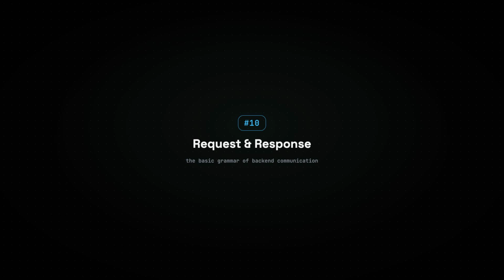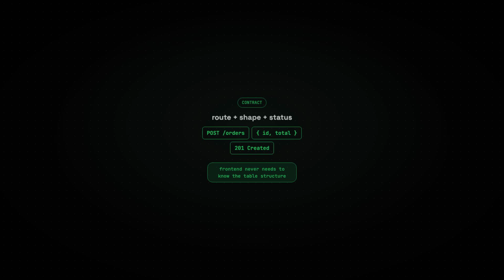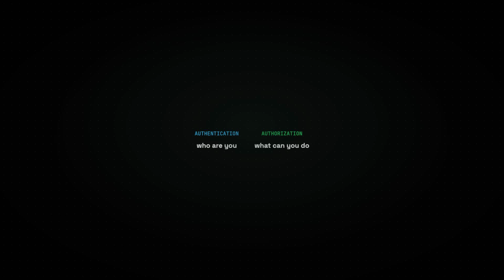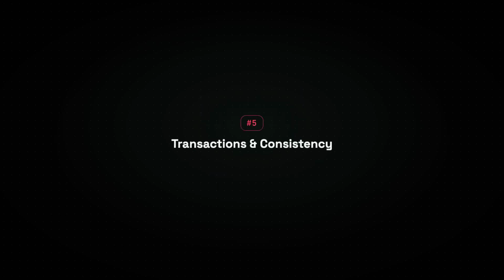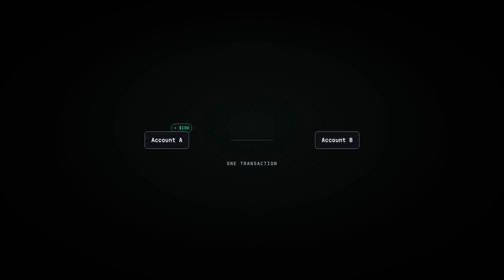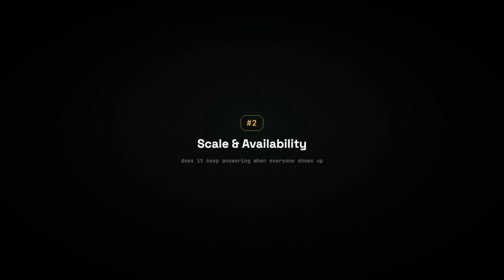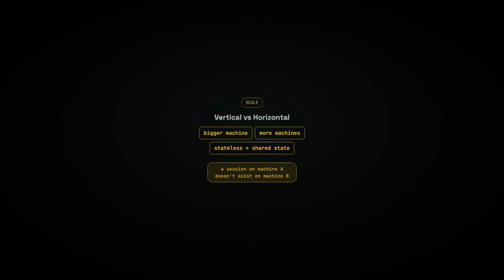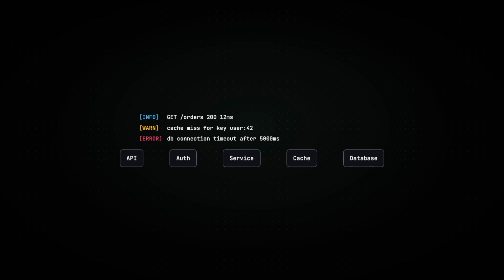10 Concepts That Separate REAL Backend From Tutorials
You've written backend code that works. But do you know the 10 concepts that separate a tutorial-level backend from one that survives production?

From request/response basics all the way to observability — the concept that ties every other one together — this is the mechanism most tutorials skip entirely.

00:00 Intro
0:26 The tutorial gap
0:48 #10 Request & Response
1:39 #9 API Contract
2:23 #8 Validation & Business Rules
3:12 #7 Authentication & Authorization
3:52 #6 Database & Modeling
4:39 #5 Transactions & Consistency
5:30 #4 Cache
6:16 #3 Queues & Workers
7:04 #2 Scale & Availability
8:43 #1 Observability
9:48 The payoff
10:05 What's next

Next: watch "The Computer Dilemma" on this channel — the trade-off between consistency and availability, at real distributed-system scale.